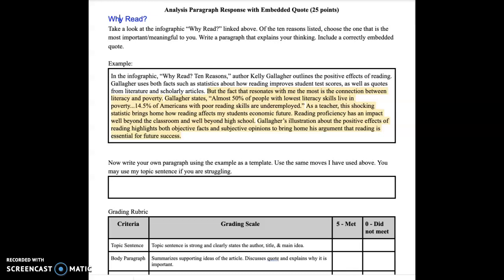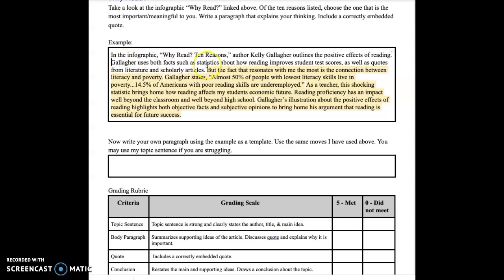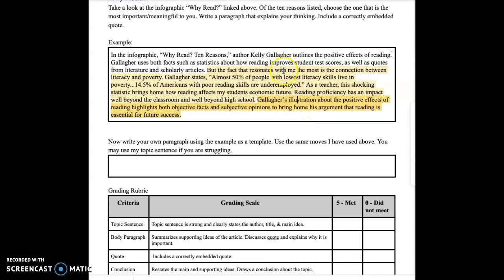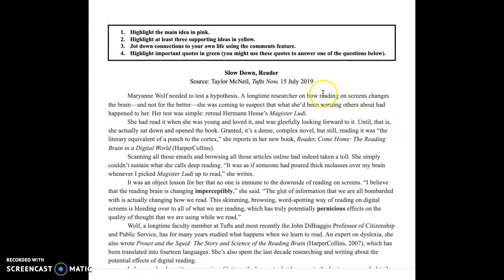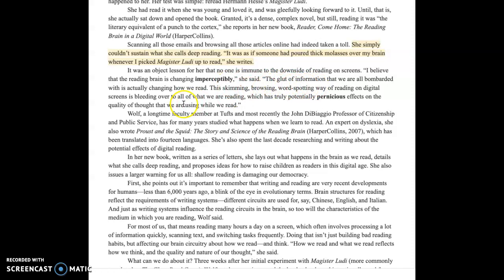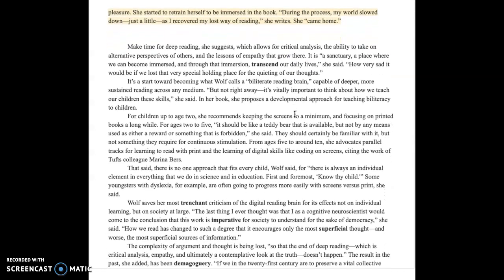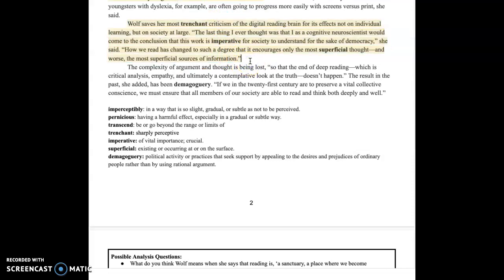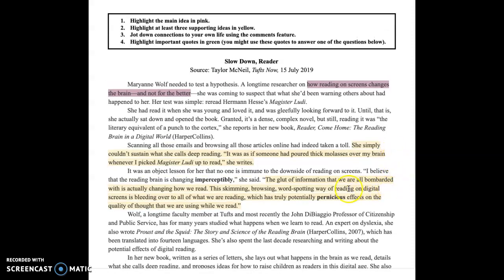8/31 and 9/1 Screencast: Annotation